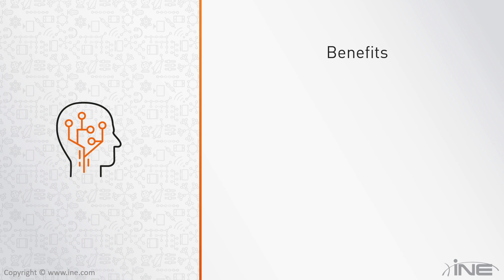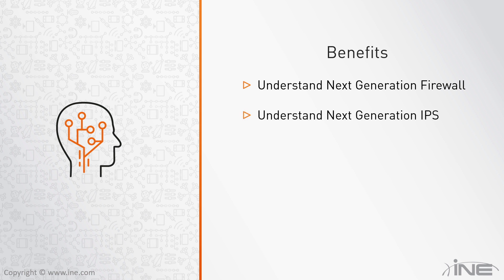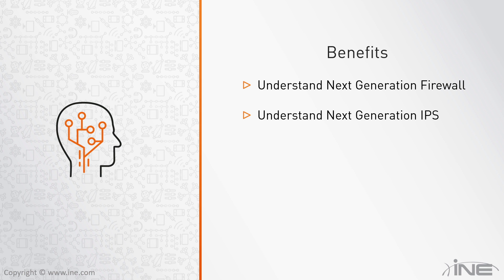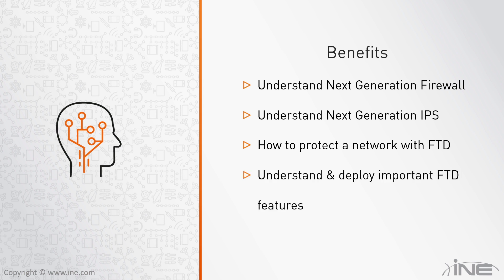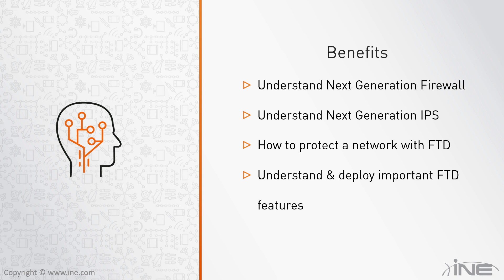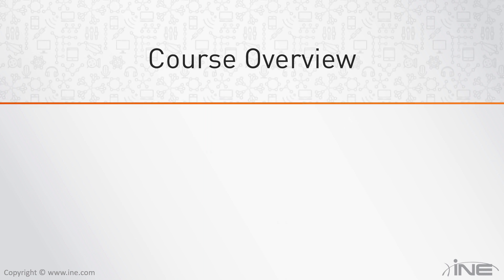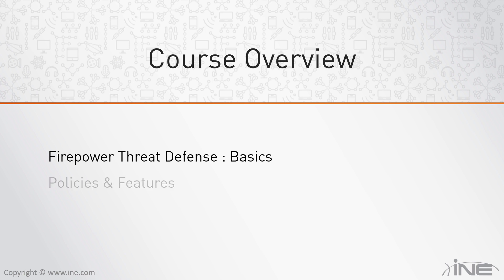FTD Next Generation Firewall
This module focuses entirely on the Firepower Threat Defense (FTD) NGFW portion of the current CCIE Security v5 lab & written exam blueprints. By completing this course, you will understand and know how to implement all important features of Cisco FTD, such as Routing, Prefiltering, Access Control Policy, Security Intelligence, URL Filtering, Network Discovery, File/AMP Policies, SSL Policy, Identity Policy, NGIPS, and more. This series is also fully loaded with many invaluable tips that will help you with any real-world FTD deployment.